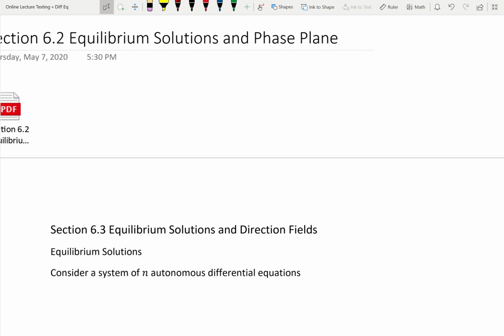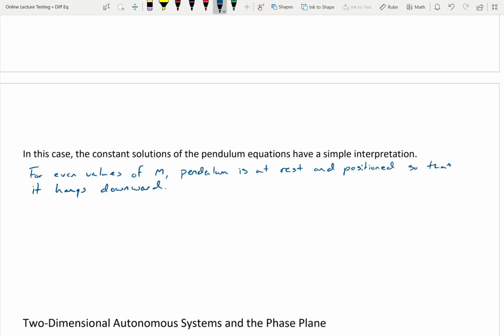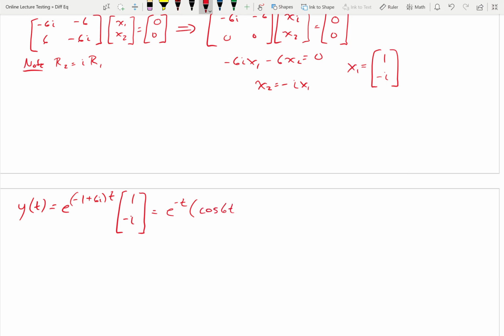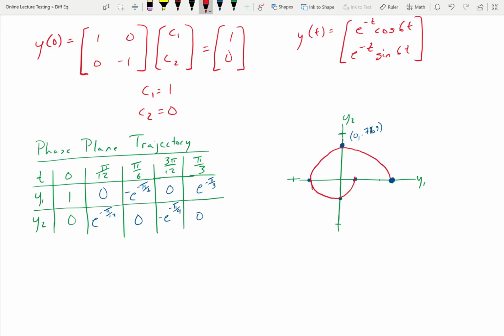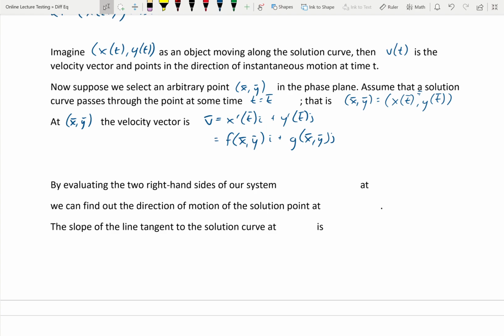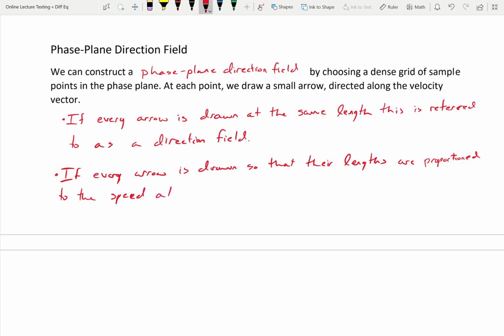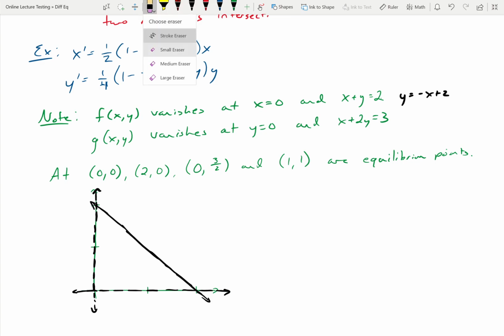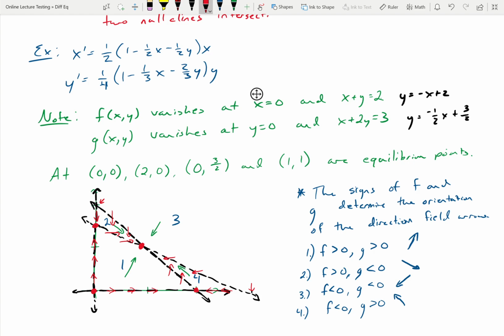Sec. 6.2 Equilibrium Solutions and Phase Plane